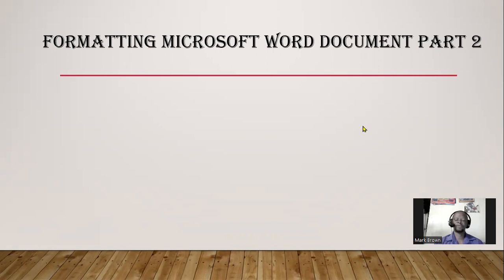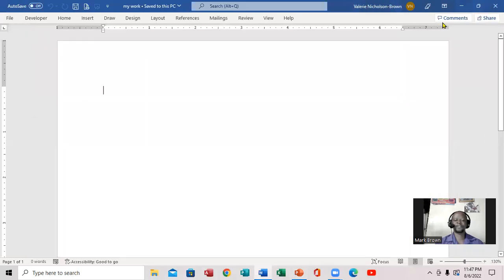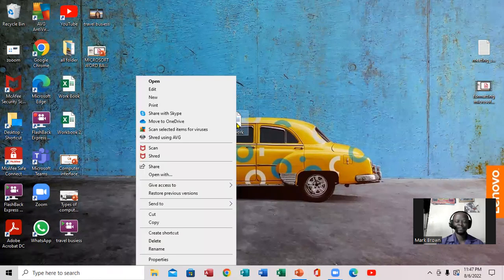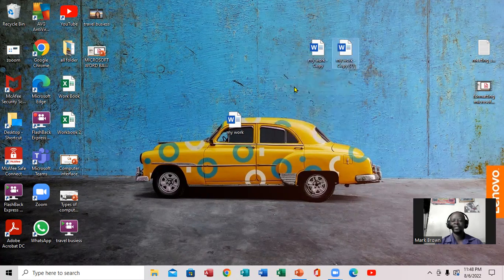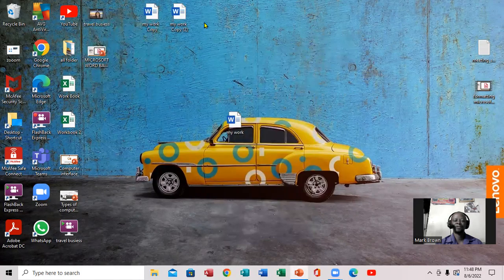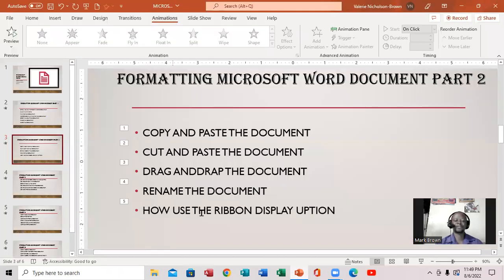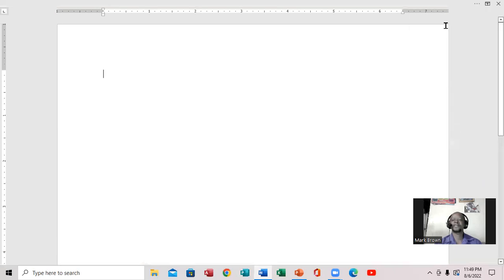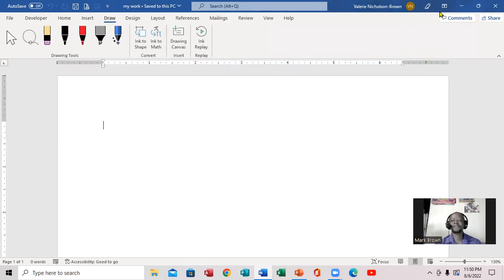FORMATTING MICROSOFT WORD BASICS SKILLS PART 2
In this step-by-steps video, you will learn how to format a word document